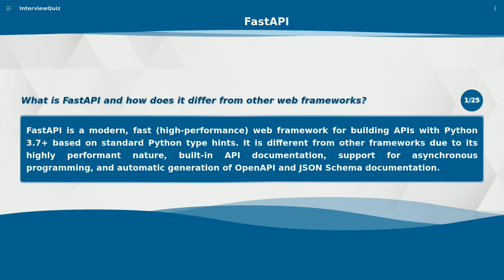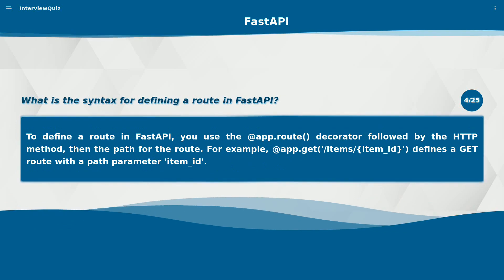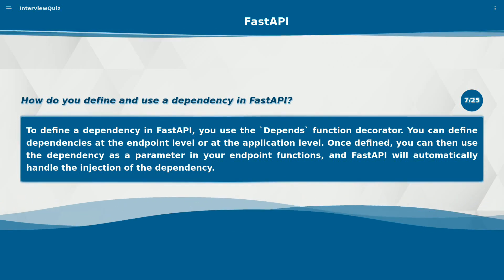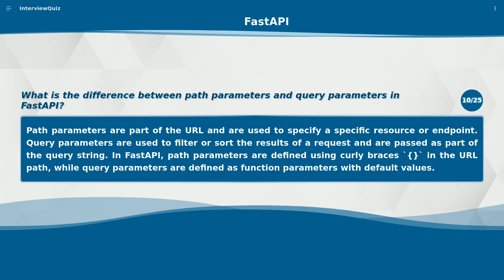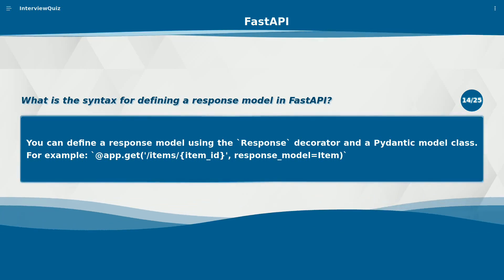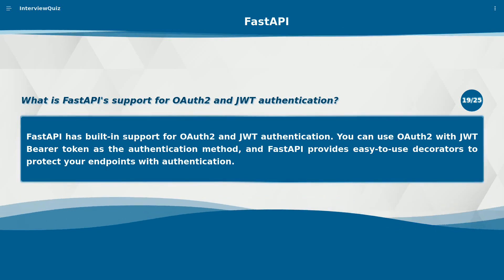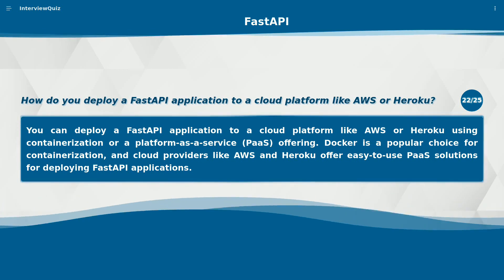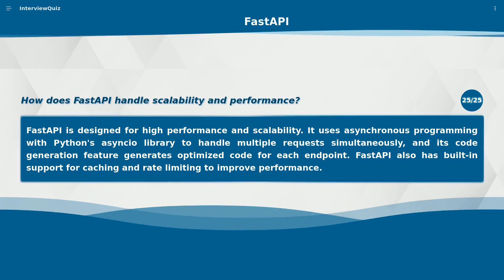FastAPI Interview Questions and Answers | Top 25 | chatGPT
FastAPI is a powerful web framework that's gaining popularity in the world of Python development. In this video, we'll cover the top 25 FastAPI interview questions and provide you with expert answers and insights.

We'll start by discussing FastAPI's support for OAuth2 and JWT authentication, and then dive into how to secure a FastAPI application. We'll also explore the benefits of using FastAPI with Docker, and look at how to deploy a FastAPI application to a cloud platform like AWS or Heroku.

If you're interested in testing your FastAPI application, we'll cover that too. We'll also discuss best practices for developing and deploying FastAPI applications, and explore how FastAPI handles scalability and performance.

Finally, we'll answer some common questions about FastAPI, such as how it compares to other Python web frameworks like Flask and Django.

Whether you're new to FastAPI or looking to refresh your knowledge, this video has something for you. Join us as we delve into the world of FastAPI and help you master this powerful web framework.

So, if you want to prepare for a FastAPI interview or just want to enhance your FastAPI skills, make sure to watch our "FastAPI Interview Questions: Top 25 Questions and Answers" video.

credit: BLRDY.COM